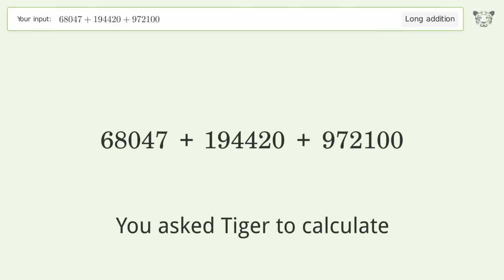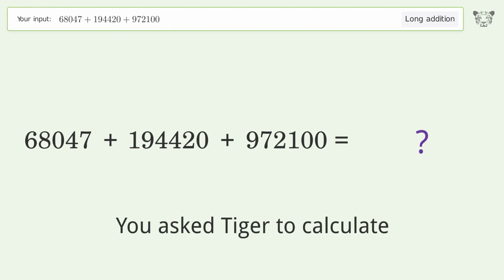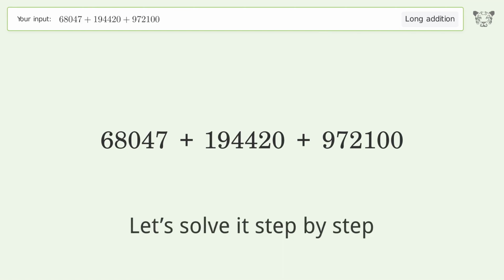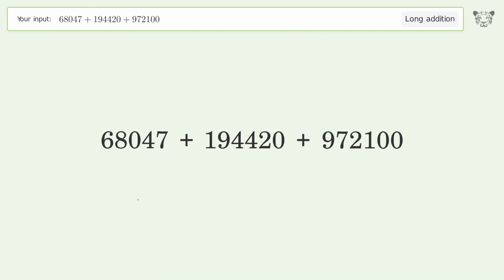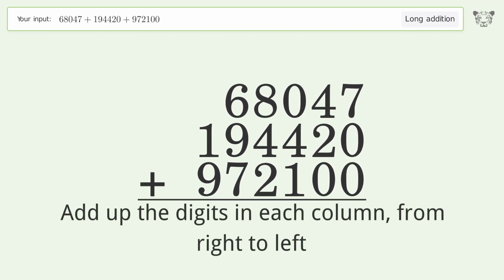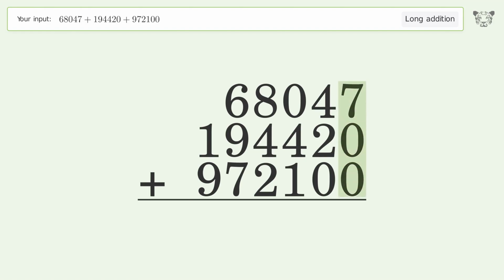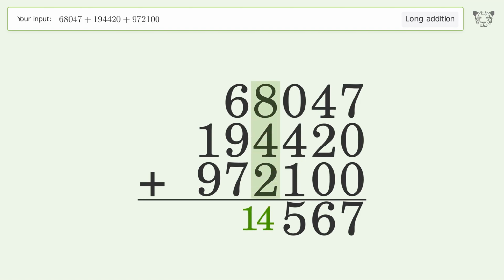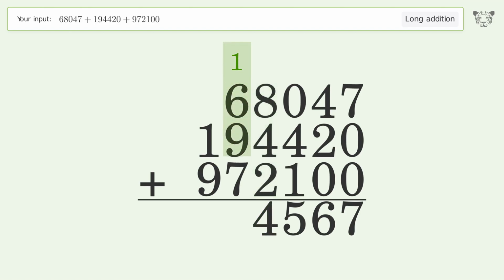Long addition: Solve 68047+194420+972100 step-by-step solution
for a step-by-step and more tips and tricks for dealing with long addition.